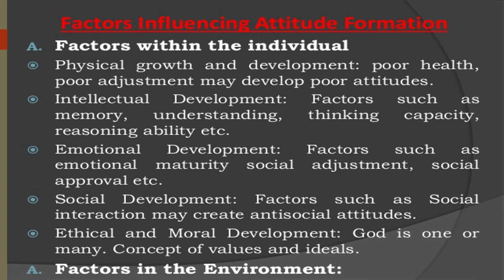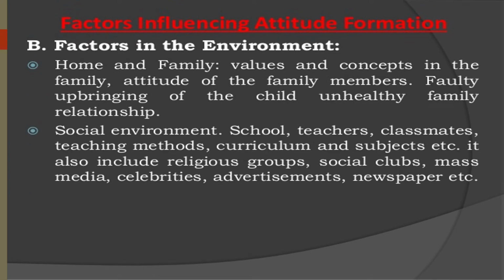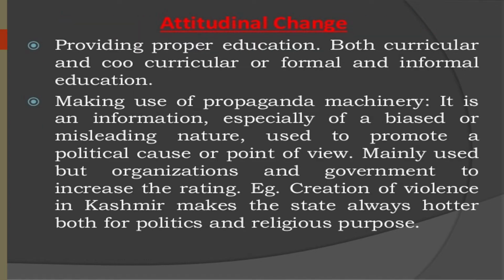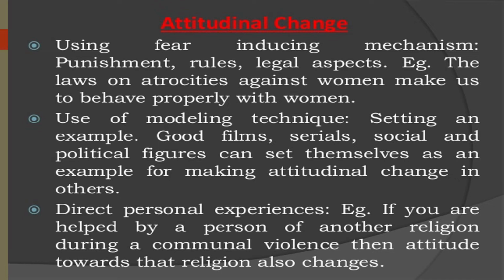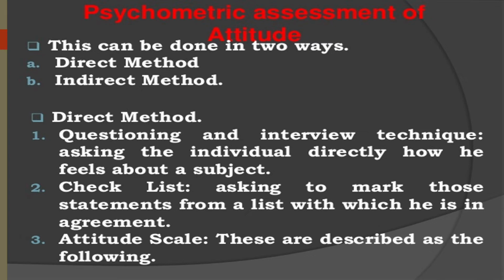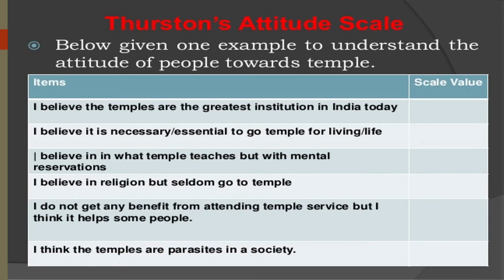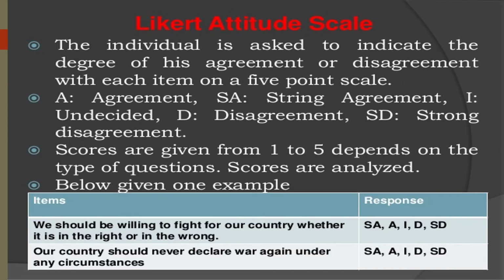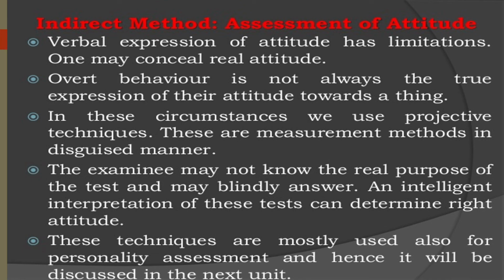Attitude psychology ||Factor influencing attitude formation ||Psychometric assessment of attitude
YOUR QUERY RELATED:-
learn with stiti
psychology
education
Attitude psychology
Factor influencing attitude formation
Psychometric assessment of attitude
attitude
attitude psychology
attitude formation psychology
measurement of attitude in psychology
attitude formation in social psychology
psychometric test practice
psychometric test sample questions
free psychometric test questions
practice psychometric tests
what is asked in a psychometric test
psychometric test